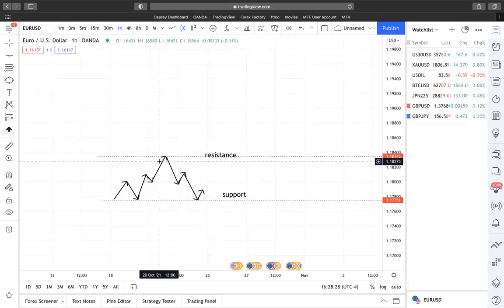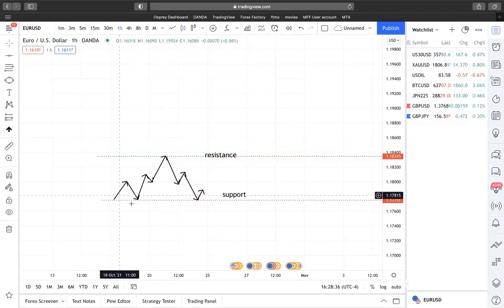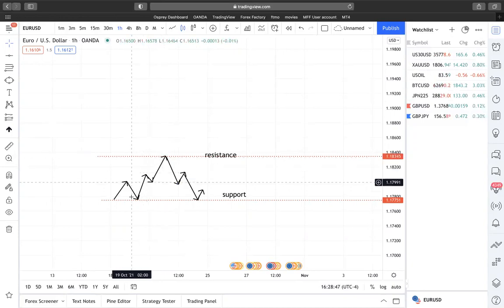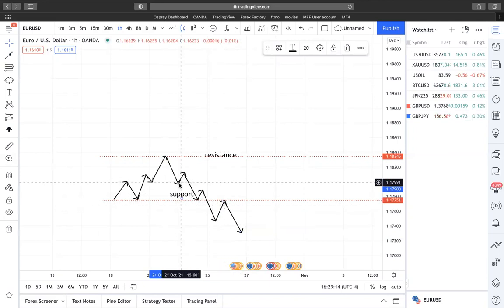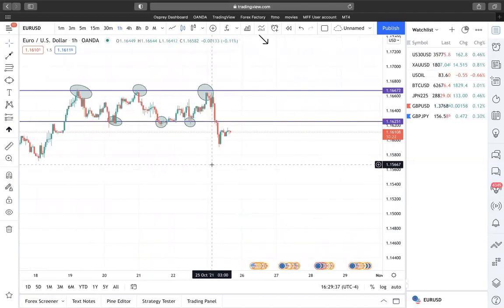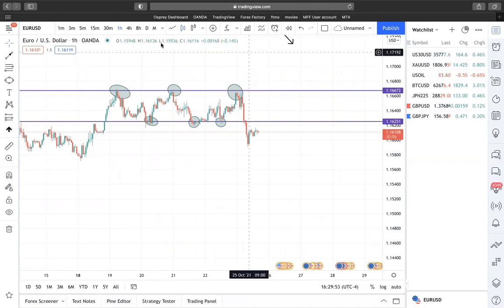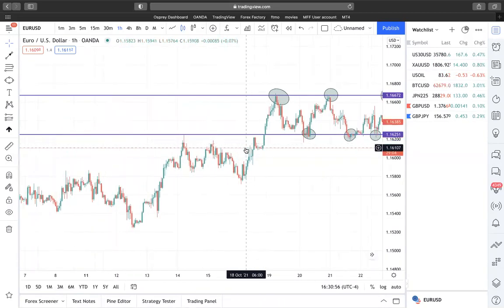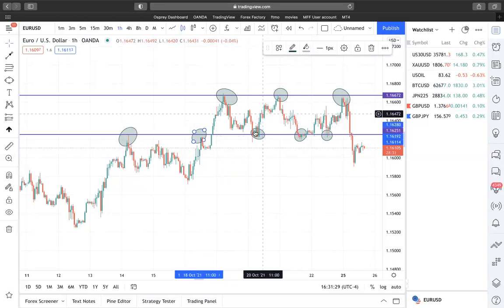Simple Market Structure: Resistance and Support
Trading Academy Launching in 2022

I appreciate the love and support for watching this video. I hope and pray this video has added value to your trading journey.
-$MM

If needed consult with a licensed, professional investment advisor before making any investment decision. My videos are for entertainment only.